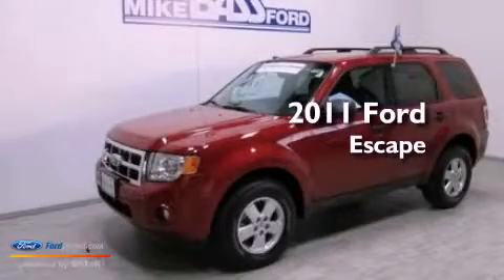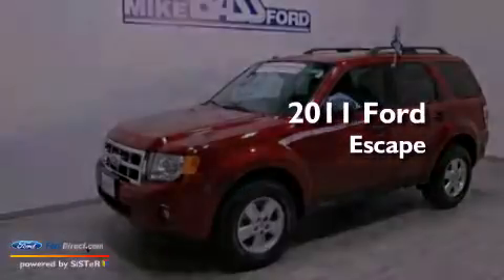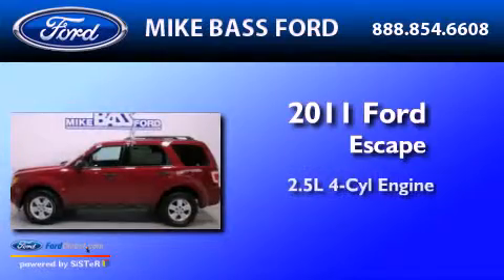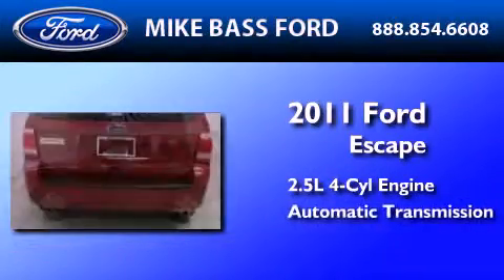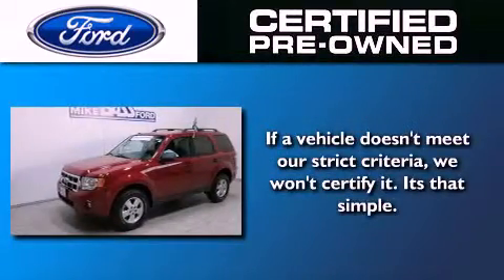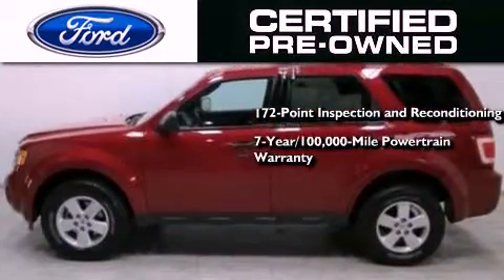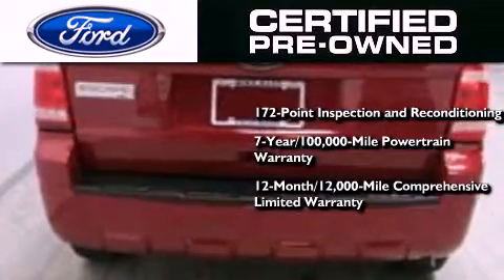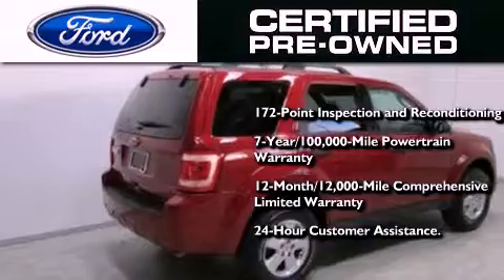2011 FORD ESCAPE Sheffield Village OH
Year : 2011
 Make : FORD
 Model : ESCAPE
 Engine : 2.5L I4 16V MPFI DOHC
 Trans . : 6-SPEED AUTOMATIC
 Exterior : SANGRIA RED METALLIC
 Miles : 35,430

 Stock : 000R6156